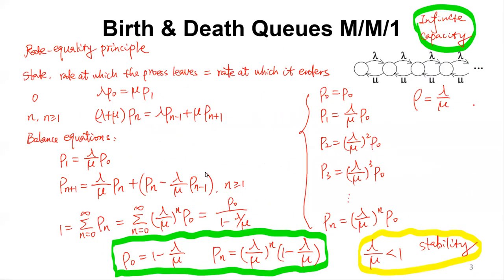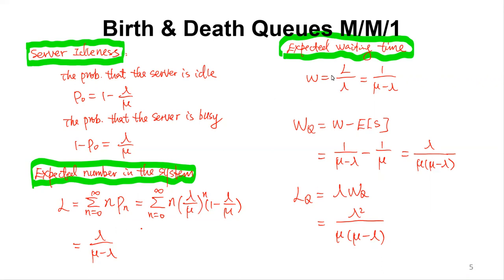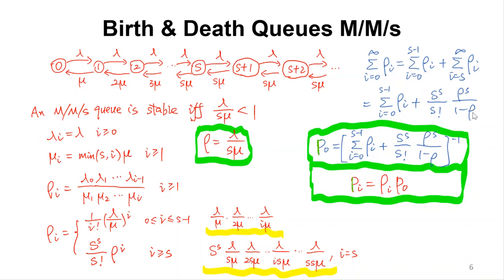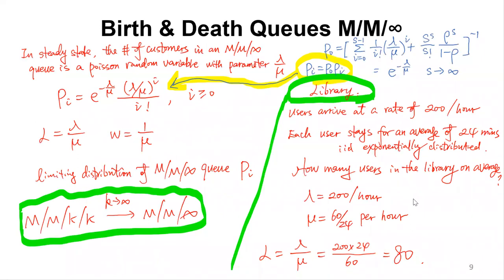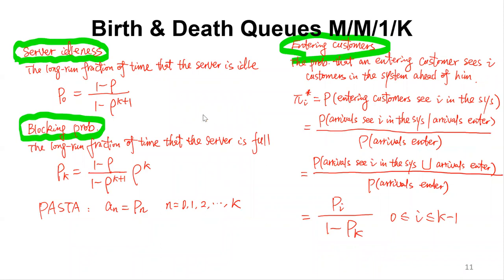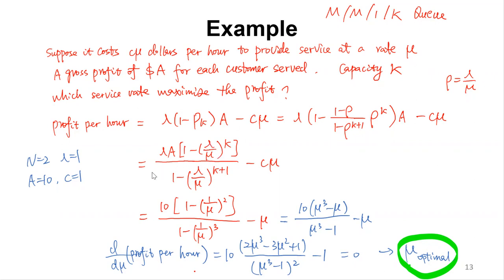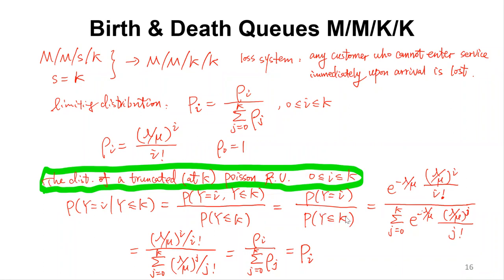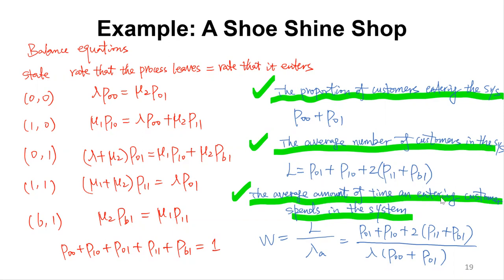Lecture - Birth and Death Queues (infinite and finite capacity) - Queueing Theory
Hui Yang, PhD, IISE Fellow

Professor: Industrial and Manufacturing Engineering, Bioengineering
Director: Penn State Center for Health Organization Transformation (CHOT)
Director: Complex Systems Monitoring, Modeling and Control Lab
The Pennsylvania State University, University Park, PA 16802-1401